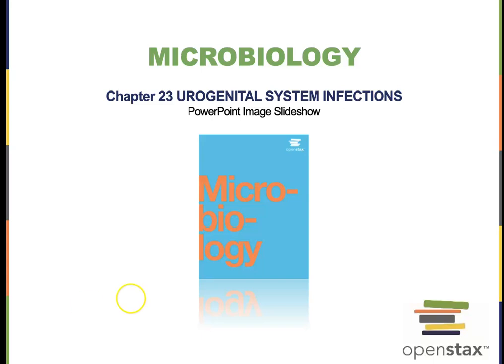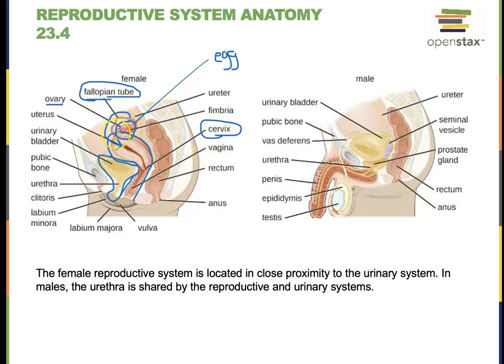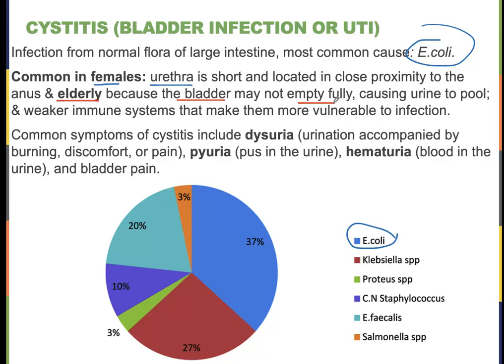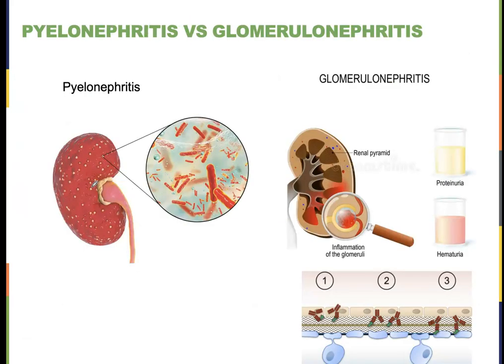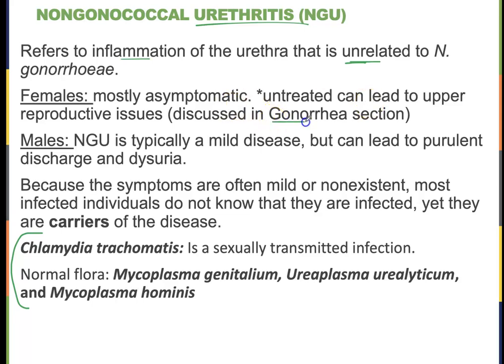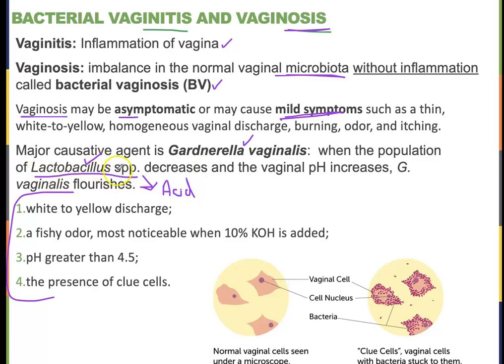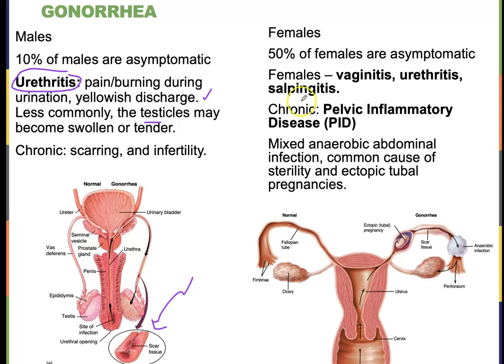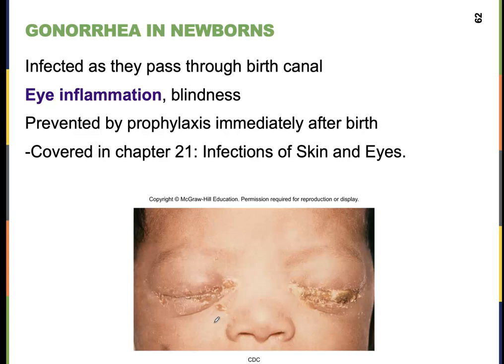Chapter 23 Part 1 of 2